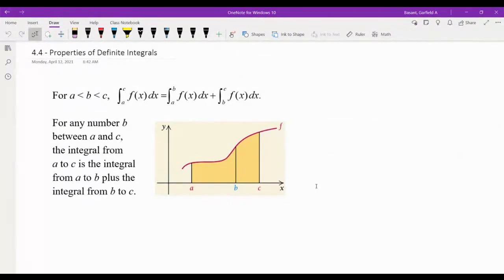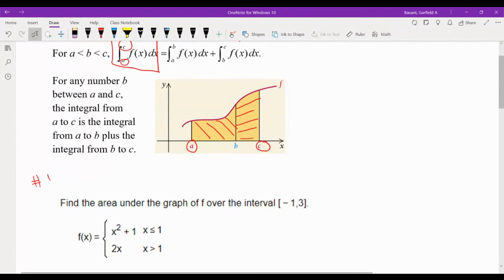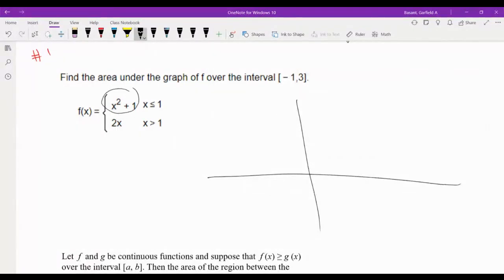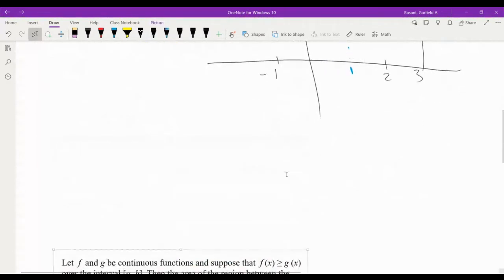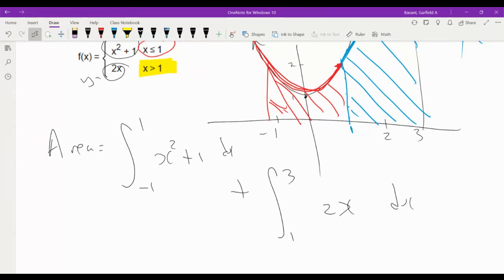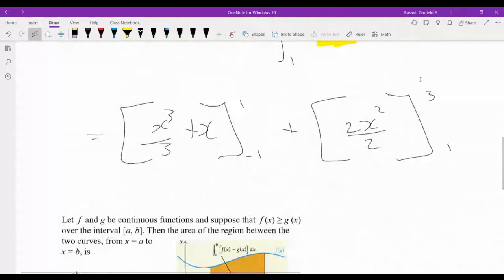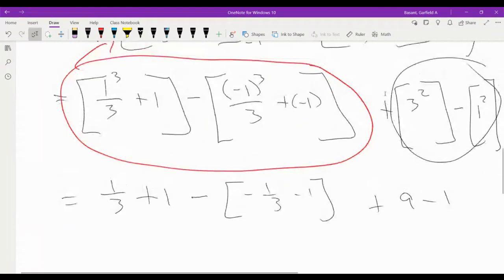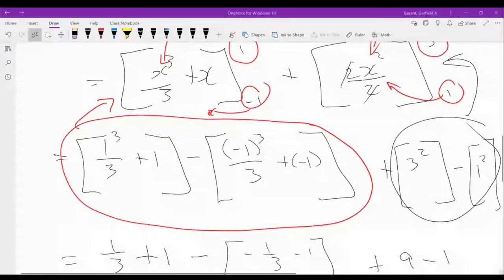4 4 (a) Properties of Definite Integrals